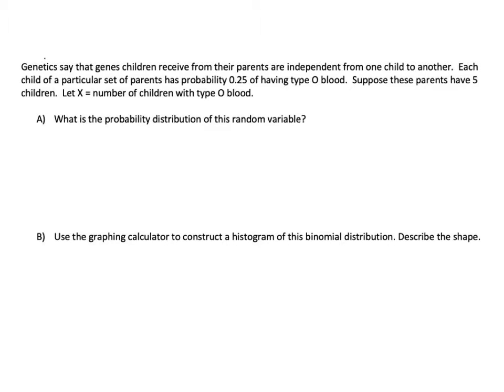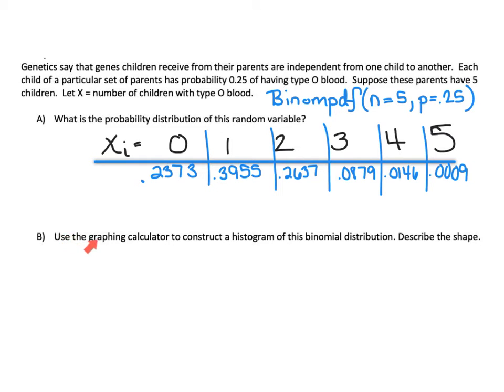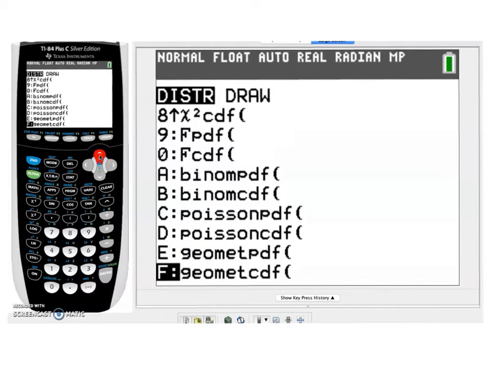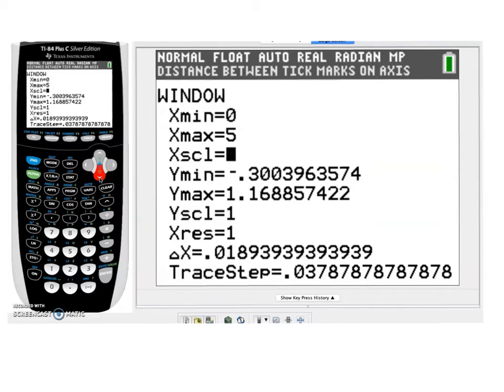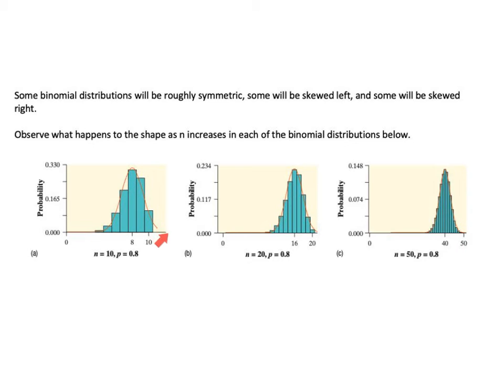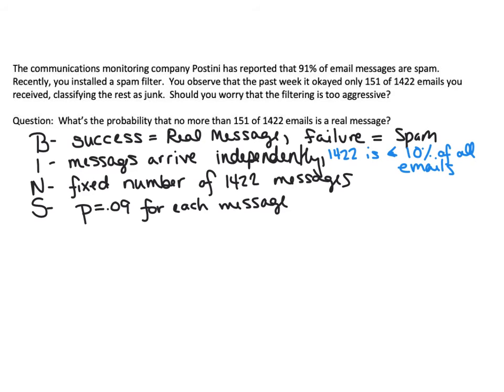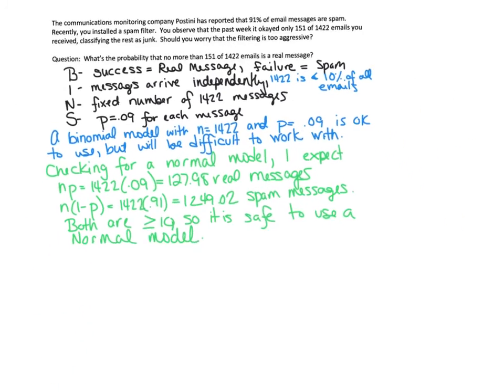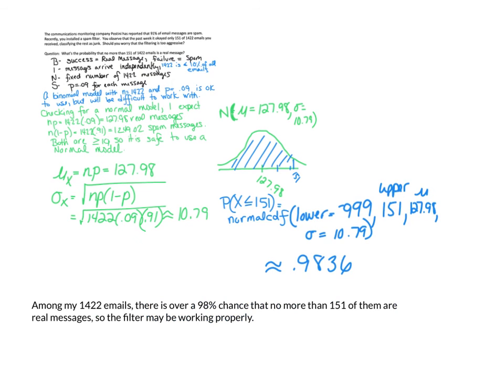Binomial to Normal distribution